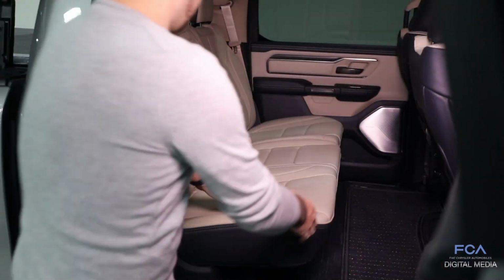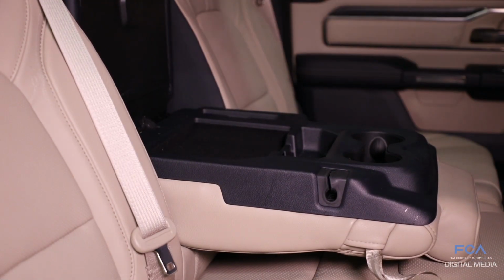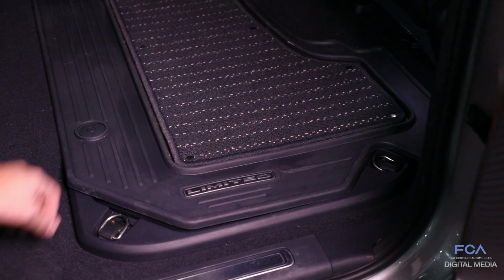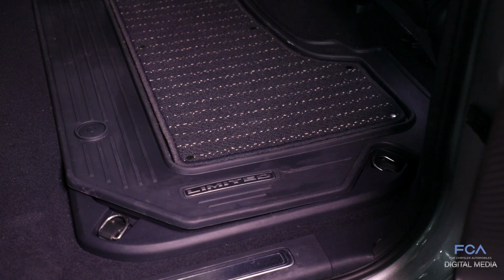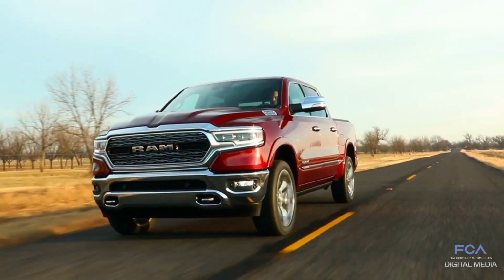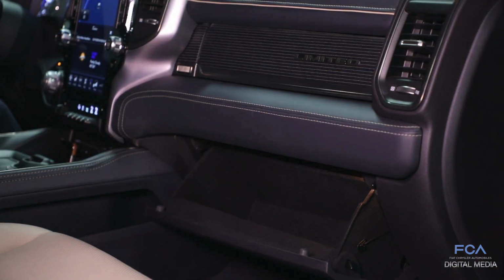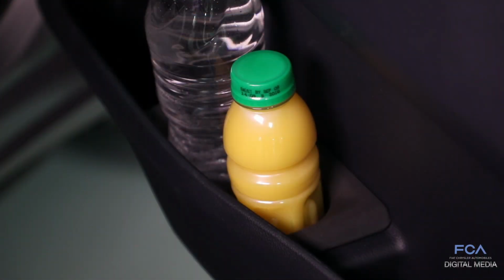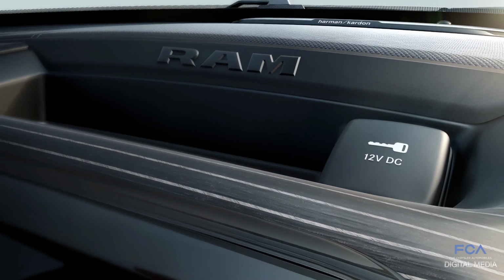2019 Ram 1500 Interior Highlights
For 2019, the Ram 1500 is lighter, longer and wider, including an overall cab length increase of four inches. This has created 151 liters of storage space - nearly 100-percent more storage capacity versus the closest competitor. Ryan Nagode, Chief Designer - Ram Truck Interiors, shows off the many opportunities to stuff your 'stuff' in the 2019 Ram 1500.